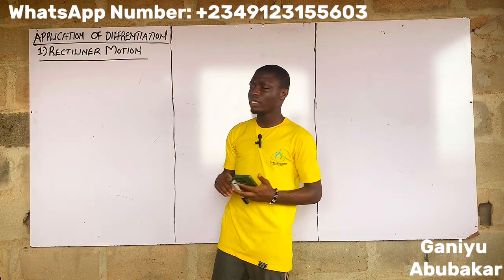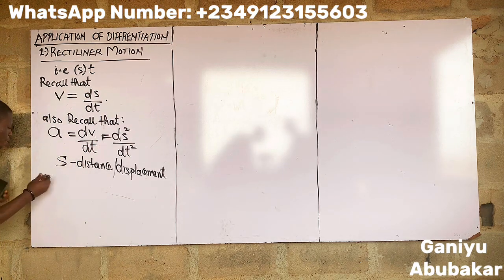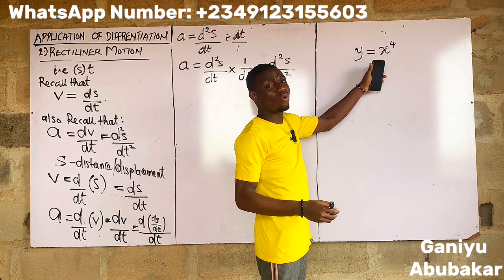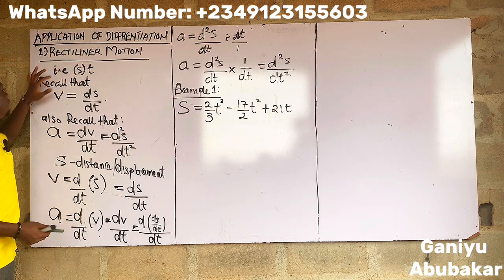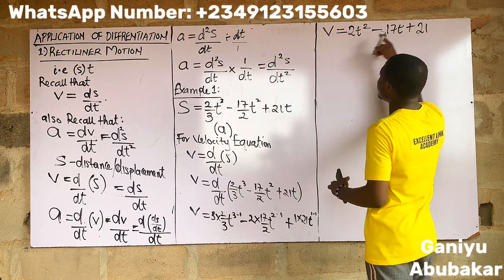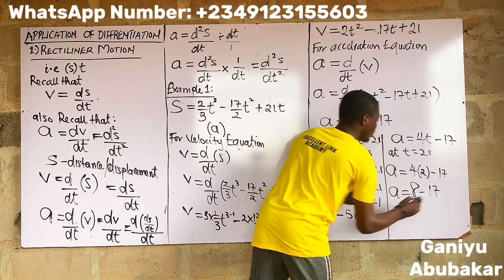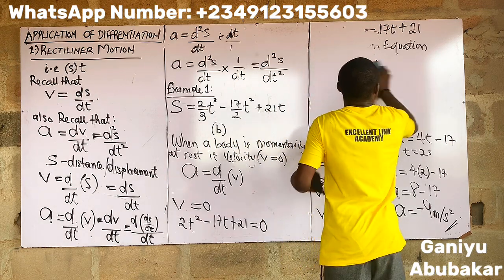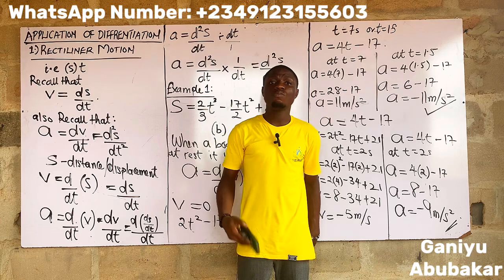Application of Differentiation | Rectilinear Motion Explained Step-by-Step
In this essential calculus and engineering mathematics tutorial, we break down one of the most high-yielding practical topics in calculus exams: APPLICATION OF DIFFERENTIATION 1 (Rectilinear Motion). In basic physics, you learn to calculate speed and acceleration using static equations of motion. However, in advanced engineering, physics, and competitive exams like JAMB, Post-UTME, and university-level engineering papers, motion is dynamic and defined by continuous functions of time. If you get confused trying to understand when to differentiate, how to interpret a particle coming to rest, or how to find maximum velocity using derivatives, this video breaks down the full workflow with zero steps skipped.

Ganiyu Abubakar delivers a clear, highly conceptual masterclass showing you how to translate physical movements along a straight line into simple derivatives.

Here is exactly what we cover in this rectilinear motion calculus tutorial:

The Core Motion Chain in Calculus: Understanding the sequential link between displacement (s), velocity (v), and acceleration (a) via rates of change.

Deriving Velocity from Displacement: A step-by-step guide to finding the first derivative of the displacement function with respect to time (ds/dt).

Deriving Acceleration from Velocity: Learning how to take the second derivative of displacement or the first derivative of velocity with respect to time (dv/dt) to find instantaneous acceleration.

Decoding Exam Keywords and Phrasing: Analyzing what phrases like "initially at rest," "particle stops," "moving in the reverse direction," or "maximum displacement" mean mathematically.

Complete Step-by-Step Solved Past Questions: Walking through algebraic polynomial motion functions to find exact numerical values for position, speed, and acceleration at specific seconds.

CRITICAL CALCULUS MOTION WARNING: The single absolute biggest mistake students make when solving rectilinear motion problems is plugging the given time value into the wrong equation! For example, if an exam question asks you to "find the acceleration when the particle comes to rest," beginners often blindly plug time t = 0 into the acceleration formula. Remember, "at rest" means the velocity equals zero, not the time! You must first set your derived velocity equation to zero, solve the quadratic or algebraic equation to find the true time value when the object actually stopped, and then substitute that specific time into your acceleration equation. Missing this structural order will give you a completely incorrect answer and result in an automatic zero on your exam script. Always find your time condition first!

This video tutorial is highly recommended for senior secondary school science students, university pre-med, polytechnic candidates, engineering undergraduates, and anyone looking for a simplified, well-explained foundation in applied calculus.